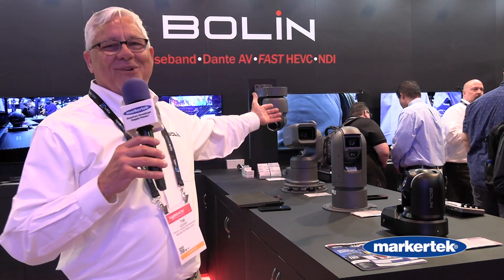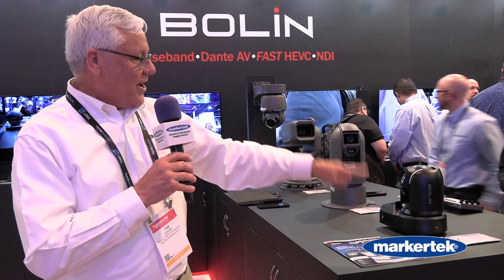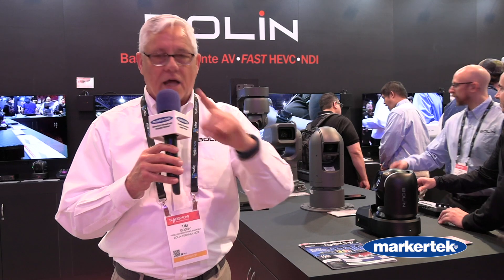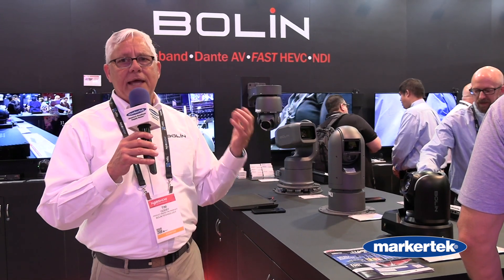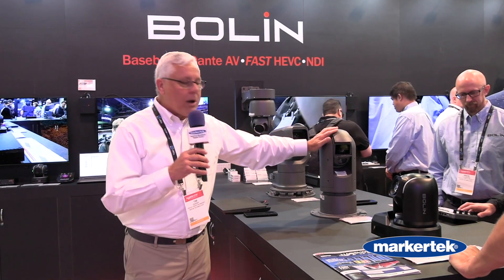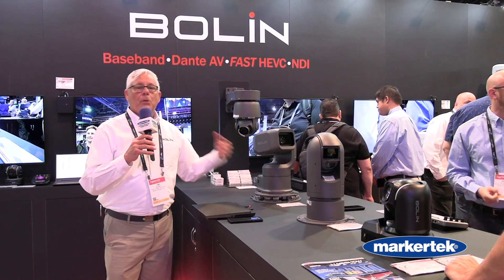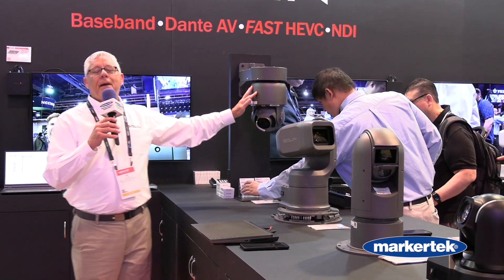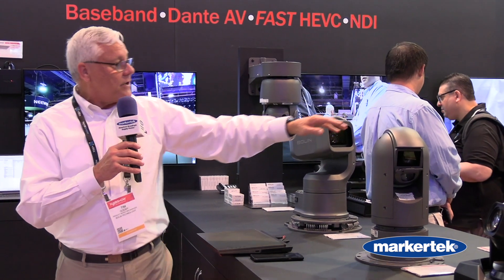Bolin Technology Professional Broadcast PTZ Cameras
Bolin built its reputation on high-performance outdoor PTZ cameras without compromising on the image quality, connectivity options, or rugged construction. Bolin's outdoor cameras are built to survive the harshest conditions.